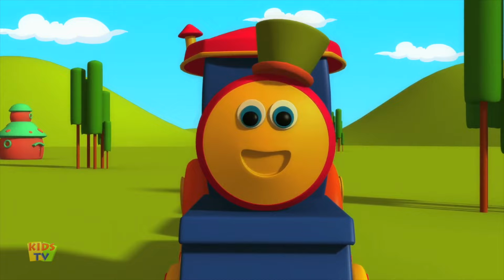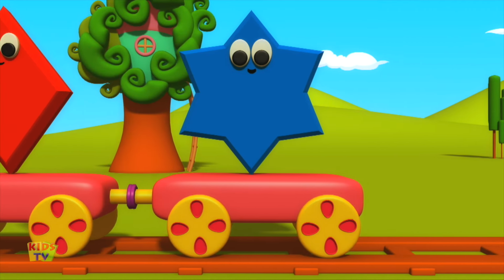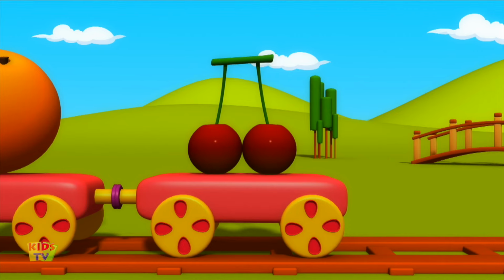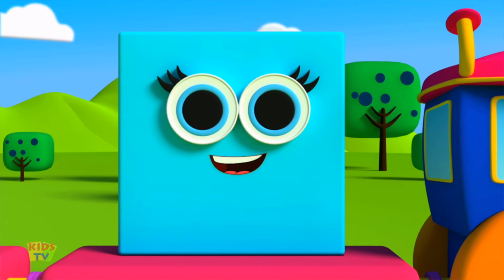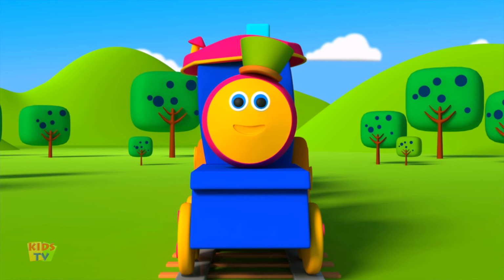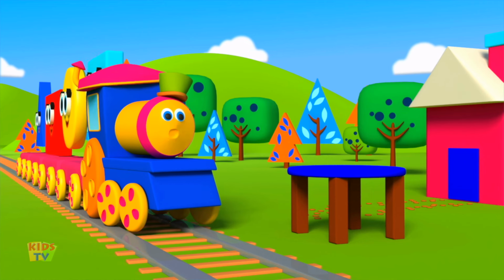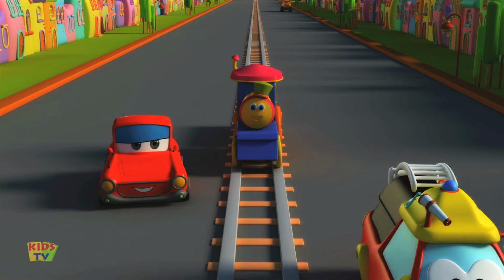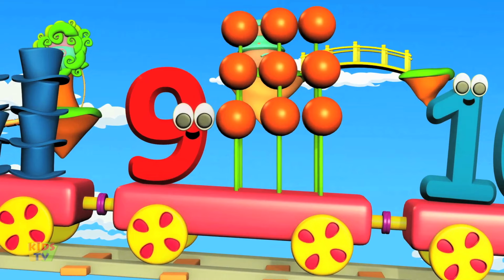Learn Animals | Animals Train for Kids | Preschool Learning Video | Bob The Train Cartoon - Kids Tv